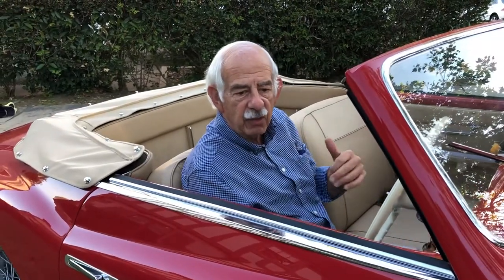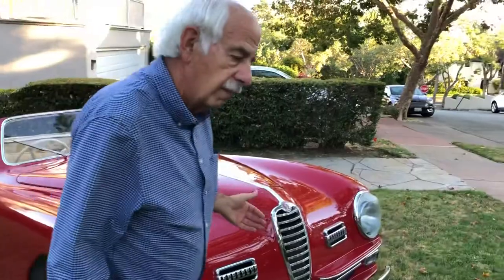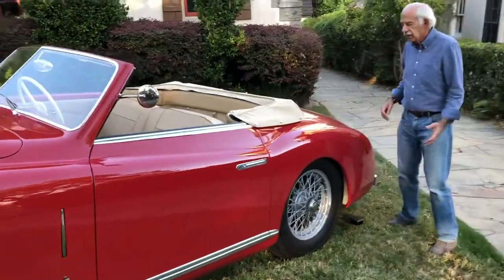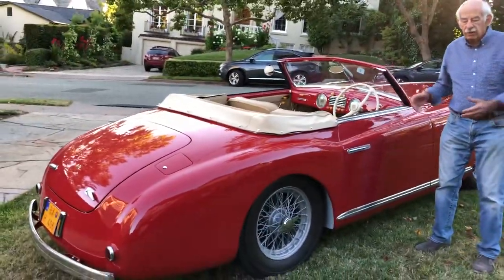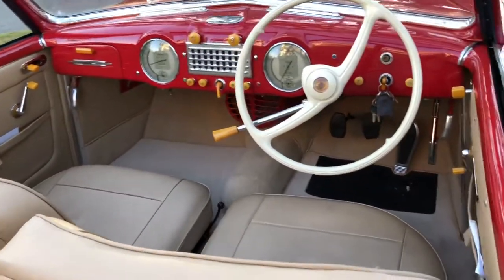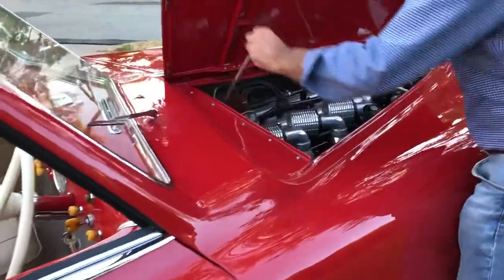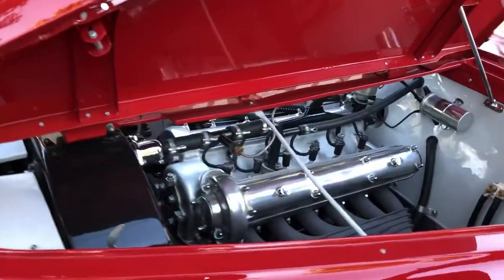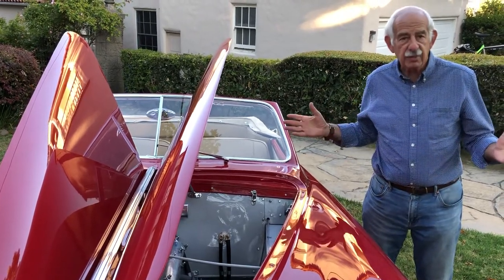1949 Alfa Romeo 6C 2500 SS